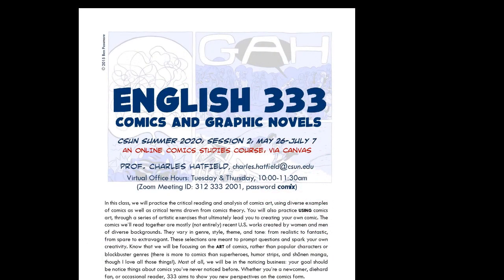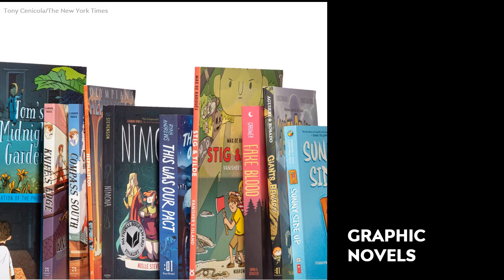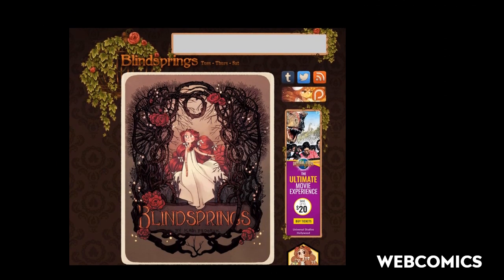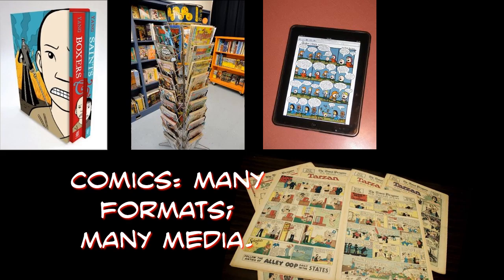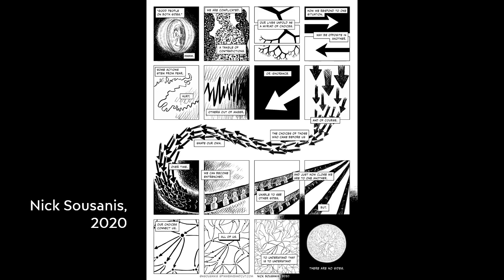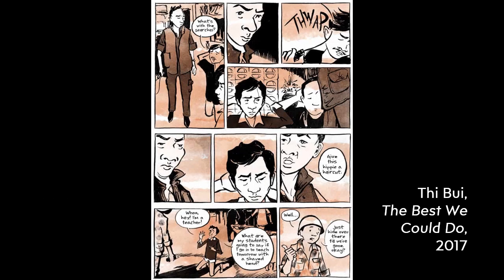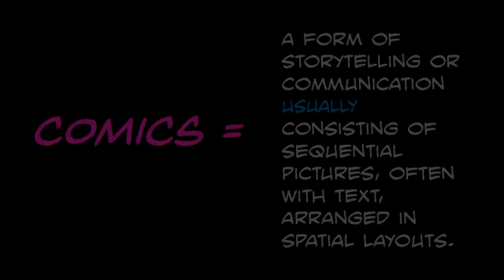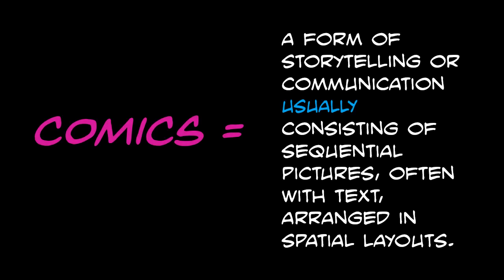333 what is comics video SUM20, video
Instructional video for students in English 333 (Comics and Graphic Novels), CSU Northridge, Summer 2020.

(Thumbnail image detourned from Olivia Jaimes's "Nancy.")